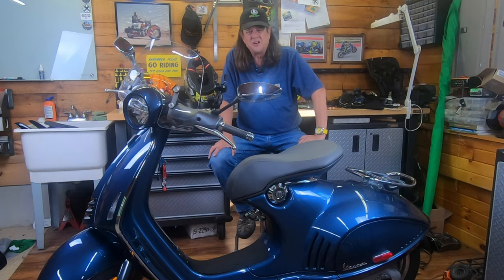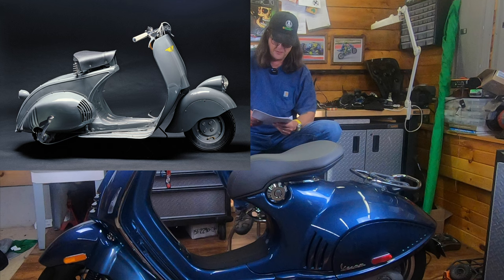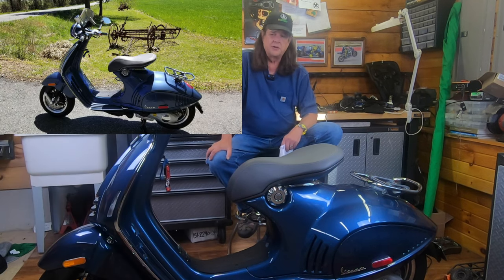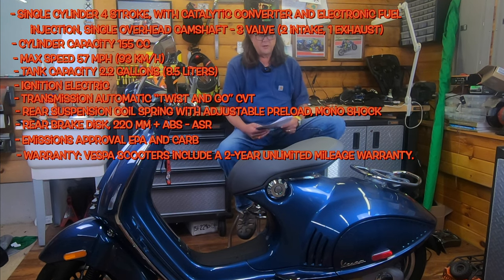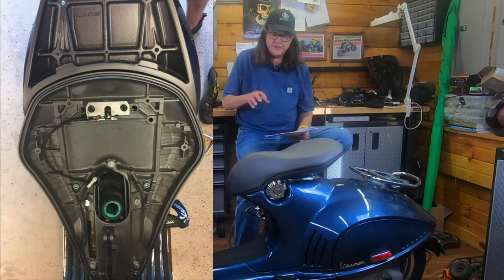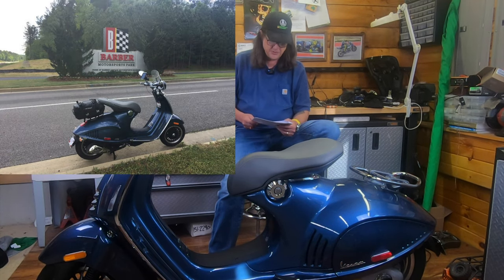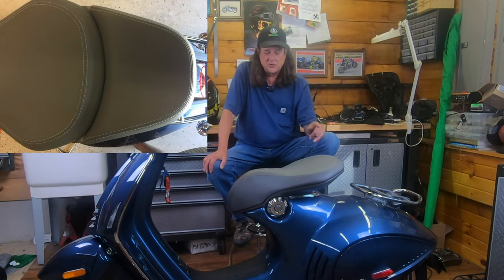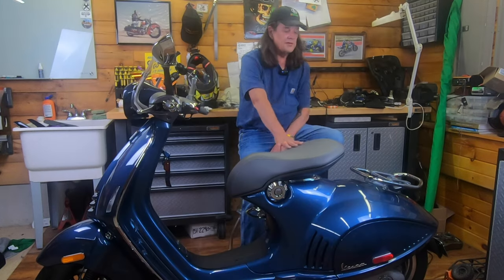Vespa 946 - Long Term Review!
Let's talk about the very rare Vespa 946! I have had this bike for 4 to 5 years and we talk about the reliability of a hand made Vespa. Vespa's flagship bike has an MSPR of $10,499 and is only a 155cc. Let's talk about that! I hope you enjoy the video.

Please consider helping the channel by becoming a Patron for as little as $3/month!

Eric

Just got in some Kraken silicone wrist bands that will go out with every order!

There are still Kraken's Garage & Adventures stickers up for grabs for free.

If you would like to write me and I'll be sure to share it on the channel!